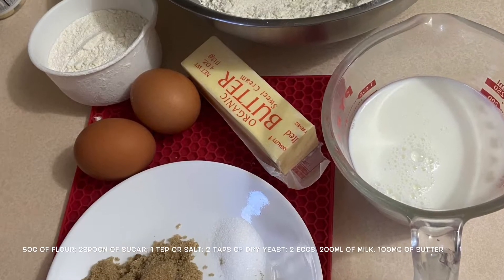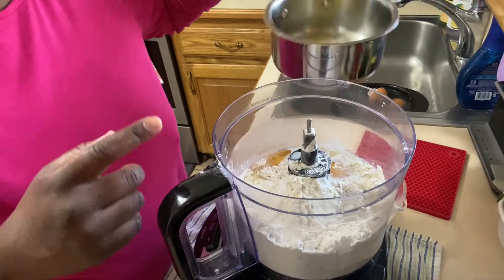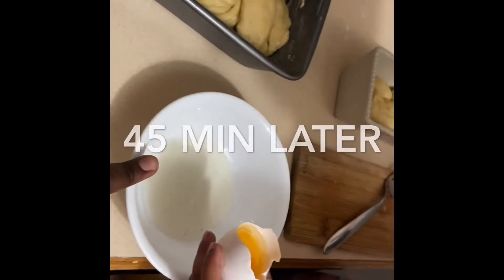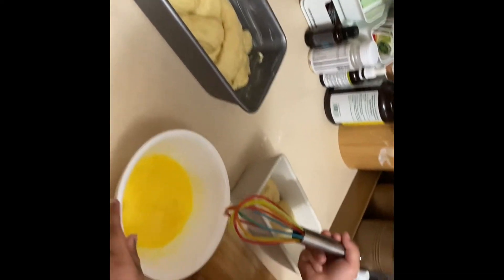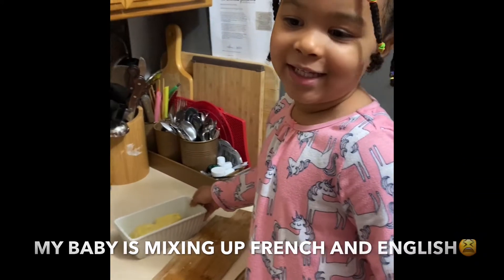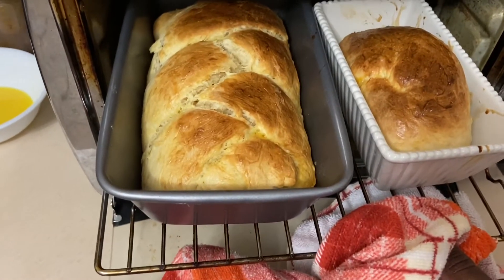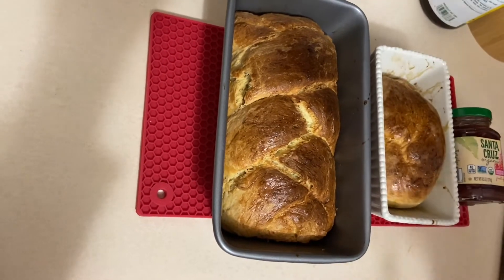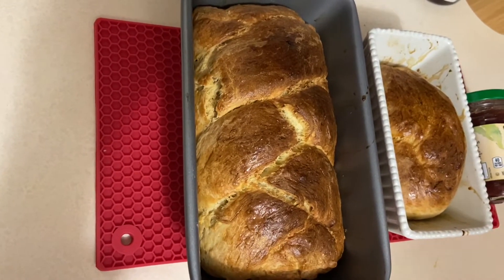Our first homemade Brioche, enjoy the video and give us more suggestions. please be safe.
o brioche